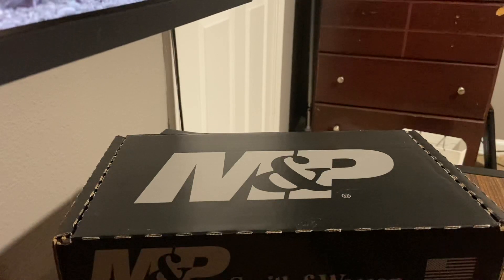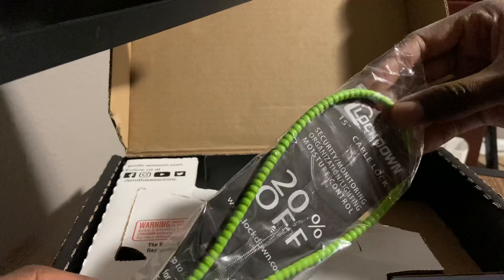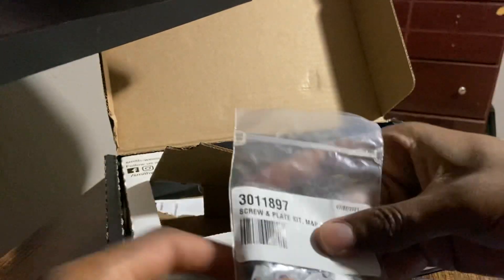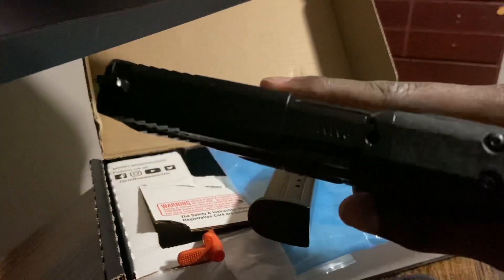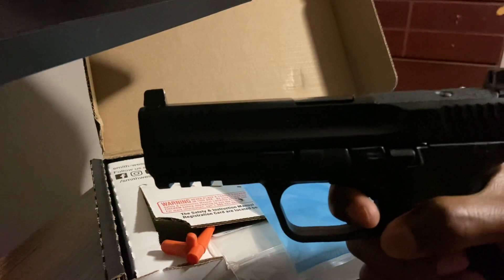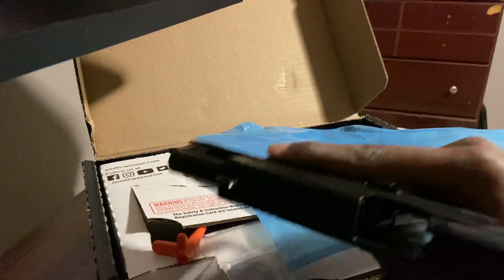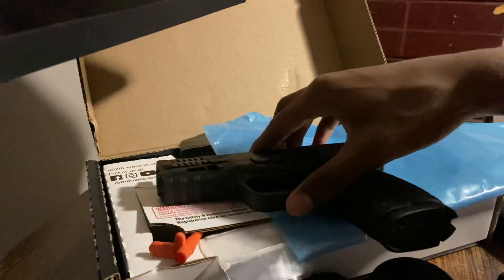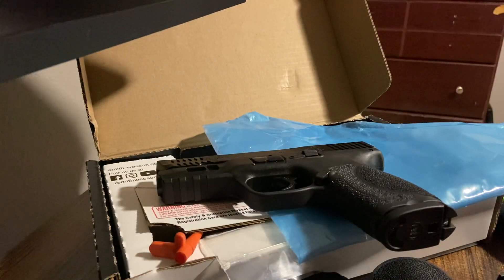Smith & Wesson M&P9 2.0 Compact Optics-Ready Unboxing - GrabAGun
Picked up my future CCW from Academy after buying it off grabagun.com!